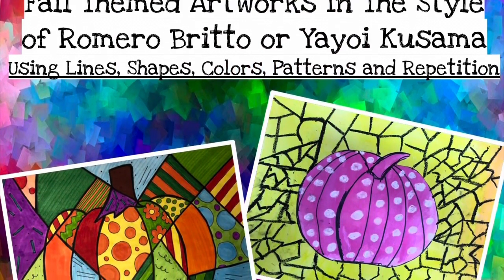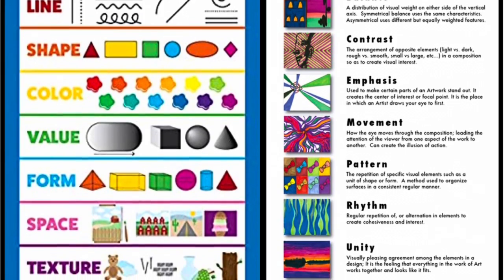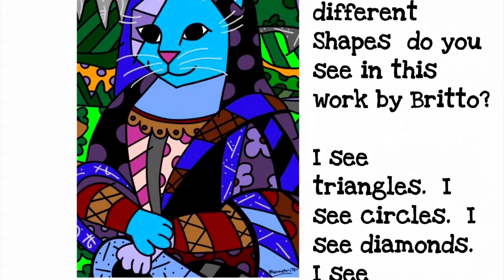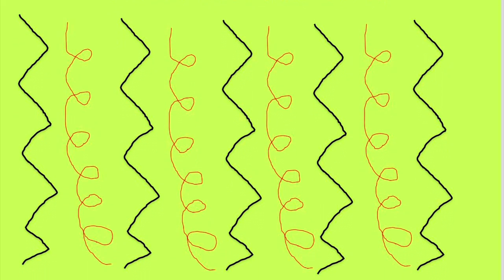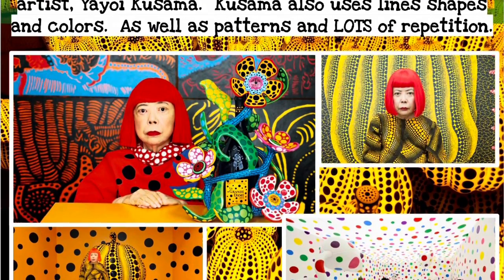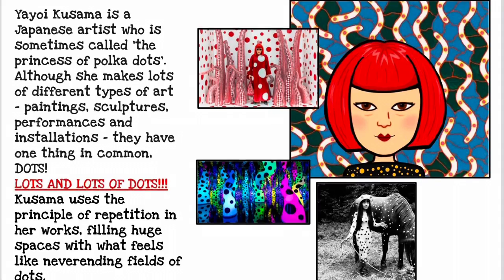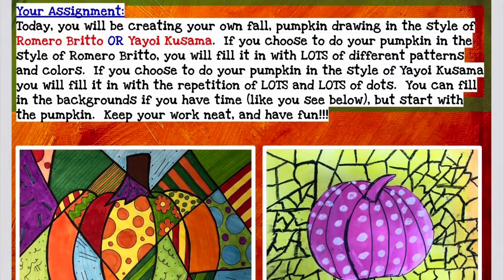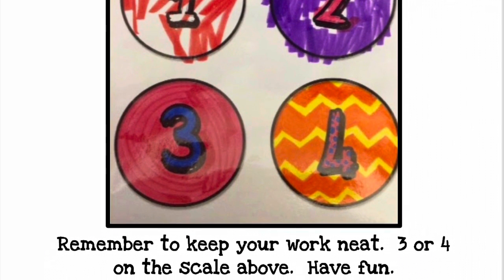Artist Inspired Pumpkin Drawings